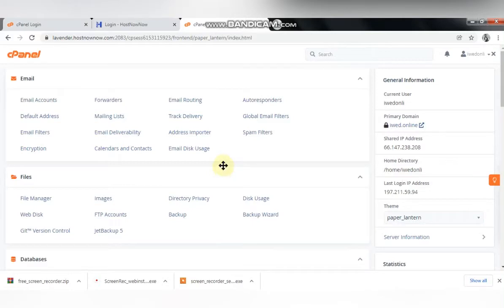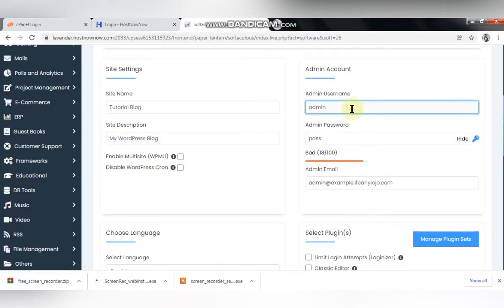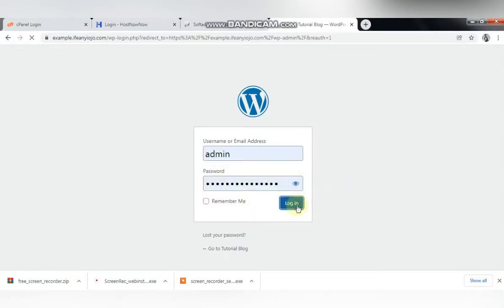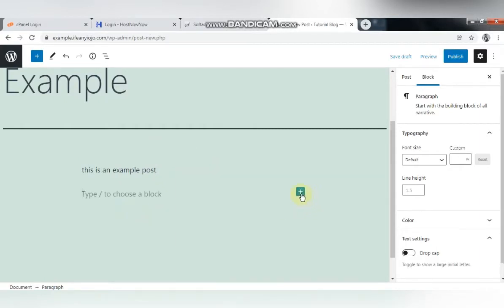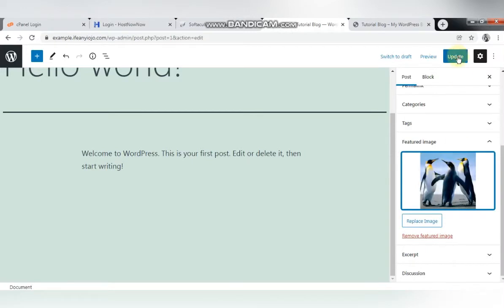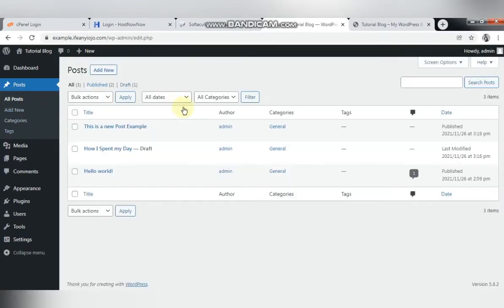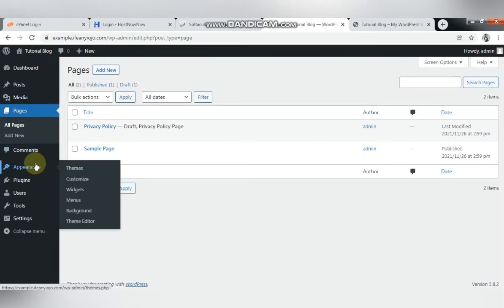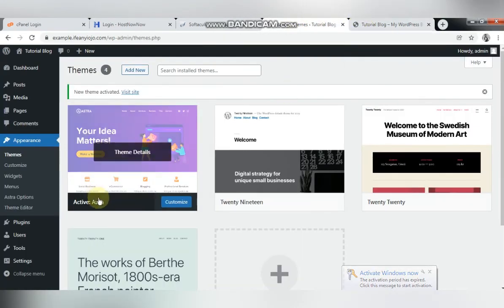Become a Blogger in 5 Easy Steps | Create a WordPress Blog From Scratch in 20 mins (Part 2)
In this Video I take you from from scratch in creating your WordPress blog, creating your first post, theme set up. So if you want to start your blog in 2022, then this video on wordpress blog is for you.

Here's the link to part one if you missed it

Become a Blogger in 5 Easy Steps | Create a WordPress Blog From Scratch (Part 1)